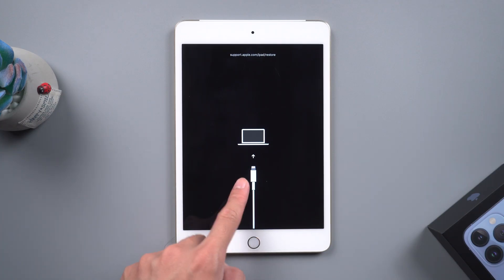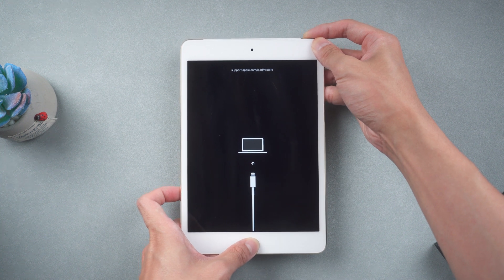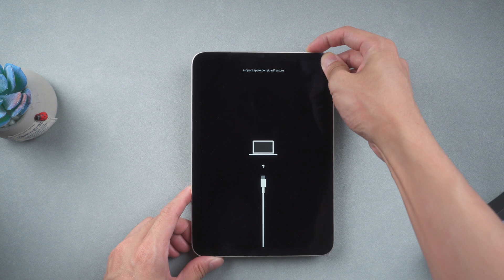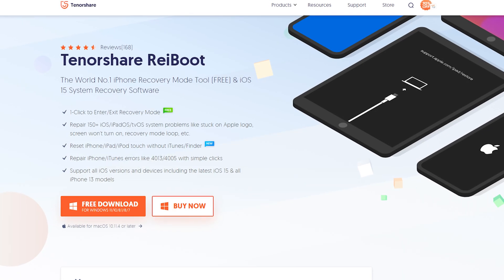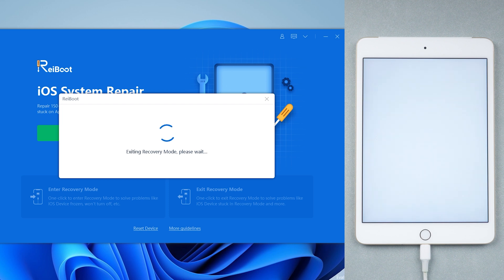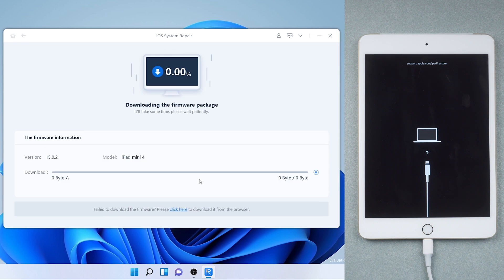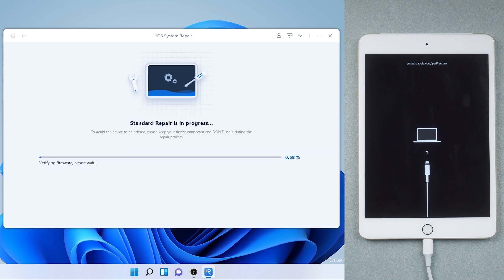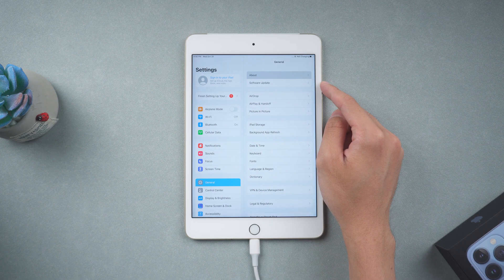How to Get iPad out of Recovery Mode on iPadOS 15 - 2023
When your iPad stuck into support.apple.com, and it’s called recovery mode. Now we will show you how to fix it easily. Let’s get start. Free Donwload ReiBoot

Timestamp
00:00 Intro
00:21 Method 1 Force Restart
Step 1 iPad with home button
Step 2 iPad without home button
01:20 Method 2 Exit Recovery mode in one click
01:55 Method 2 Exit Recovery mode with Tenorshare ReiBoot

Music | Living Wild by Declan DP